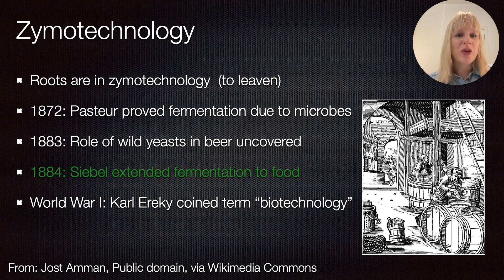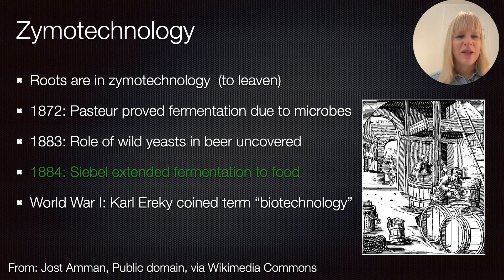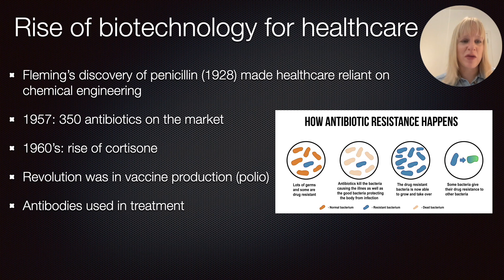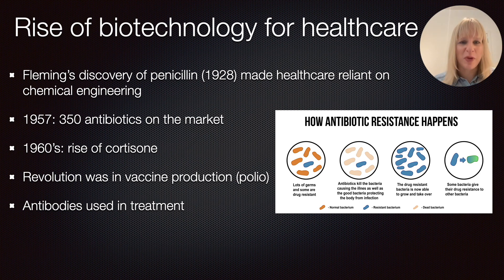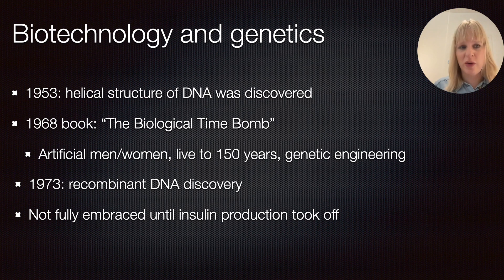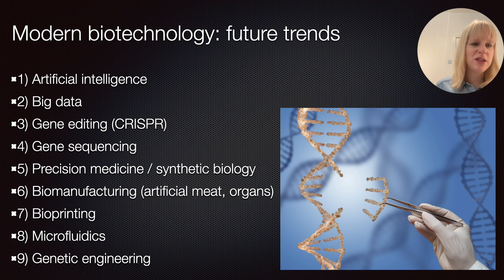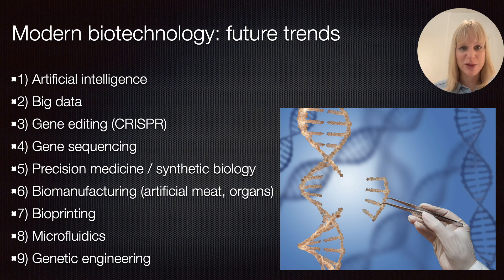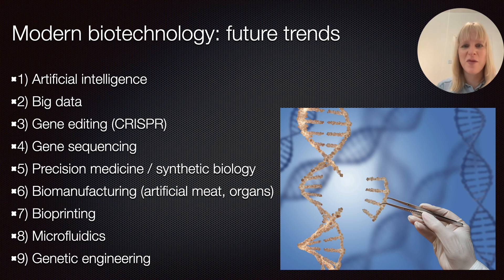The history of biotechnology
Biotechnology is the harnessing of biological systems (e.g. microorganisms) to develop novel goods or procedures - this term was first used by Karl Ereky in 1919. The history begins with zymotechnology (the study of fermentation), where the focus was on brewing techniques of beer which was later expanded to food.

Nowadays, biotechnology might be more associated with healthcare applications and this field entered a new era when genetic engineering became possible.  With the development of synthetic human insulin (developed late 70's and approved as the first recombinant drug by the FDA in 1982), Lederberg's claims would prove valid, and the biotechnology industry grew rapidly. Since then, there has been a significant rise of recombinant drugs on the market, in addition to antibodies revolutionising healthcare. However, this field remains a topic of debate in today's society, especially considering new developments in cloning, stem cell research, and vaccine production.